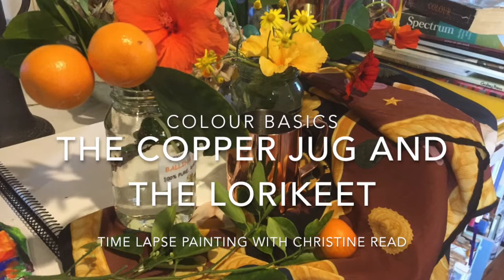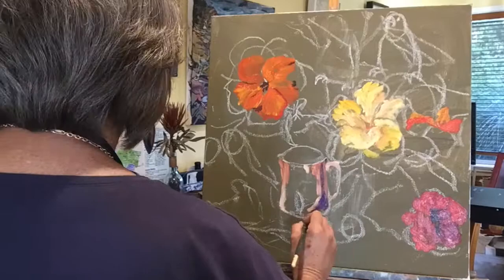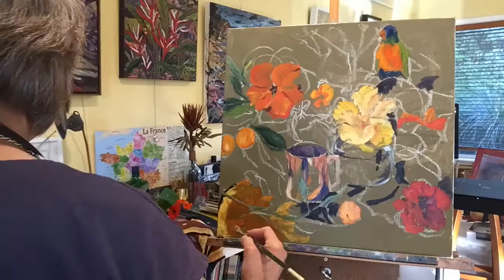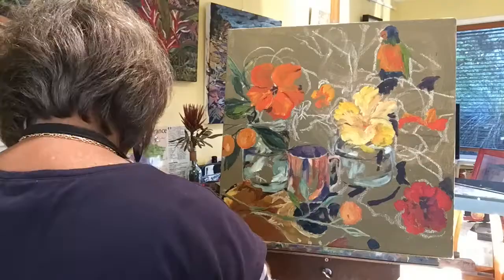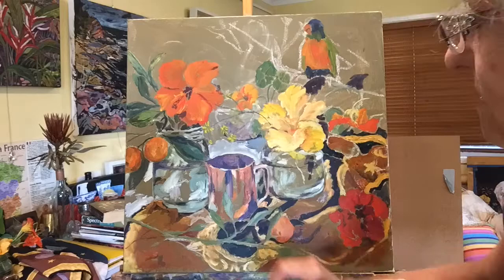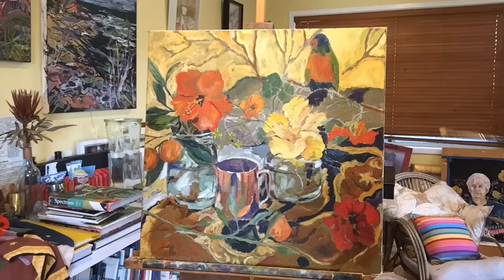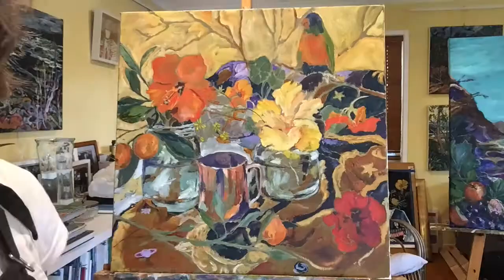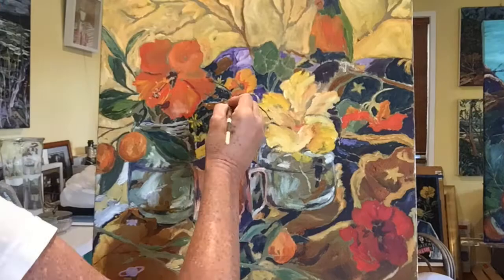The Copper Jug and Lorikeet Time Lapse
A video concentrating on the use of colour in painting in acrylics. It is a time lapse showing the creation of a still life artwork and the process of using colour is described. This is an introduction to the online class called 'Colour Basics' (released 31st August 2021) which is the third of three classes in the course, 'Art Basics' specifically aimed at new artists. You can find more information at the online art school, Art, the Universe and Everything with Christine